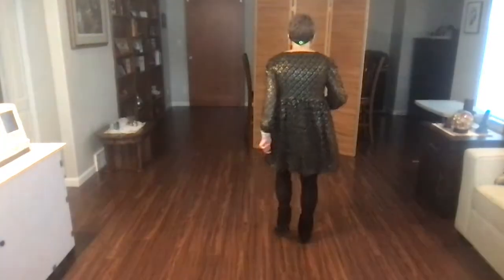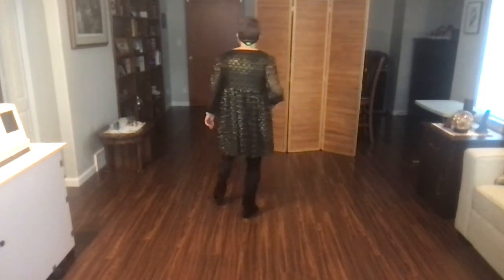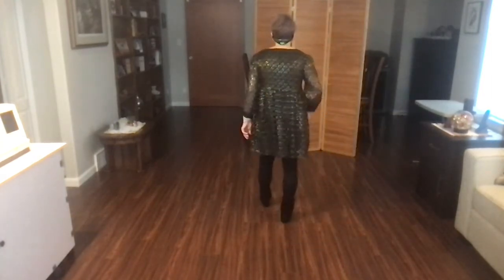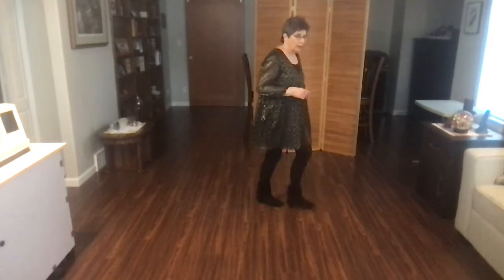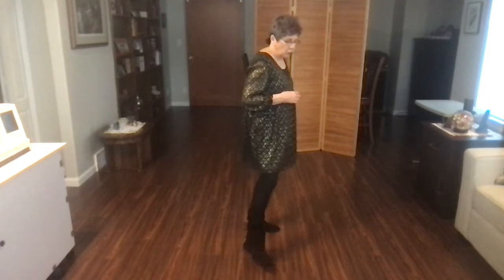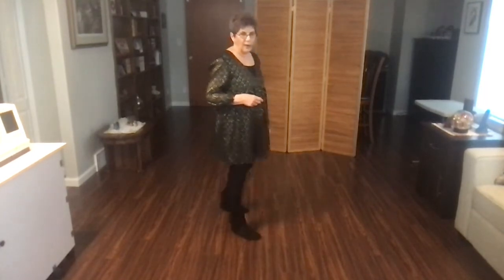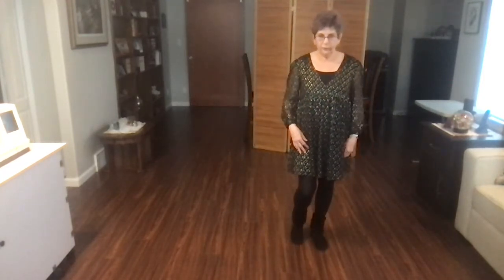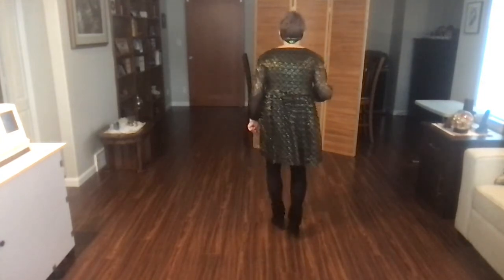Just Keep Falling Full Teach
6:59 (4 wall walk thru)

This is a 32 count, 4 wall Beginner/Improver line dance choreographed by Darren Bailey. Music is Fallin' (Adrenaline) by Why Don't We. Link to Copperknob step sheet is